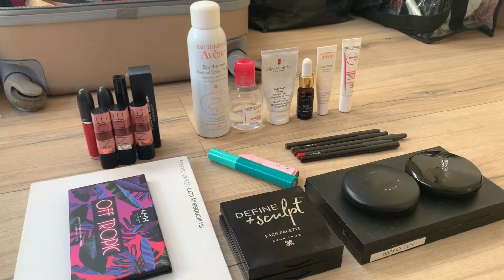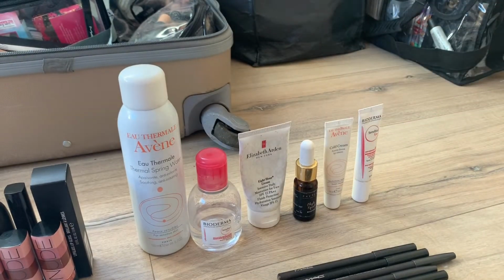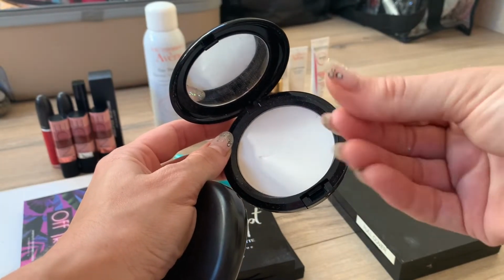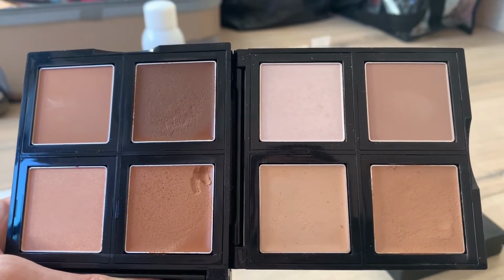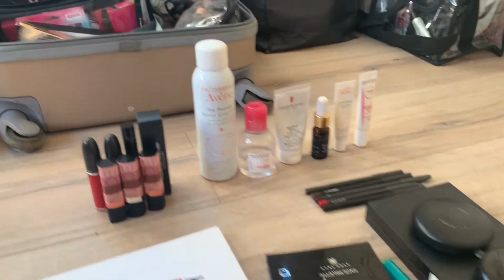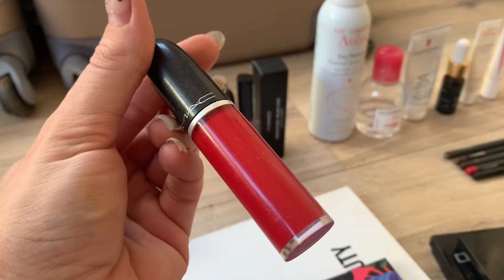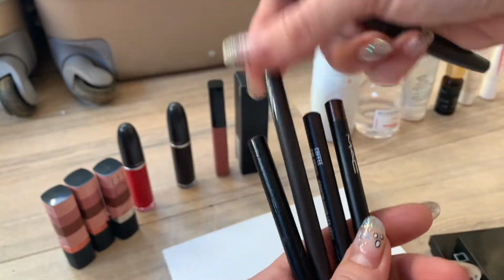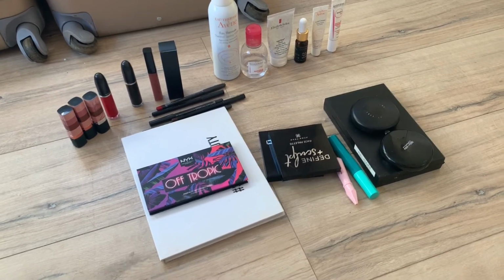Products I would buy tomorrow if my kit was stolen | Raine Tauber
In this video I show you which products I would buy to create a fully functional kit in the most affordable way while not compromising on quality.

Products featured:

Skincare:
Avène Thermal Spring Water Mist

Skin:
M.A.C full coverage palette

Eyeshadow palettes:
Swiitch Beauty Slays For Days Palette

Brows
Swiitch Beauty Beach Brow - Zero

Lips:
Avon True Perfectly Matte Lipstick
Nude Suede
Blush
Divine Twig
Pencils
`Teddy eye Kohl